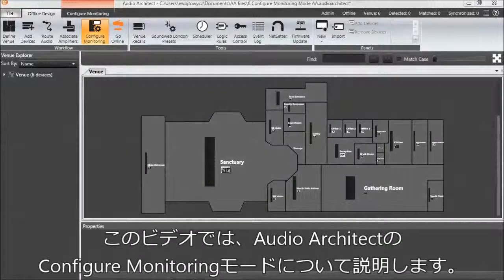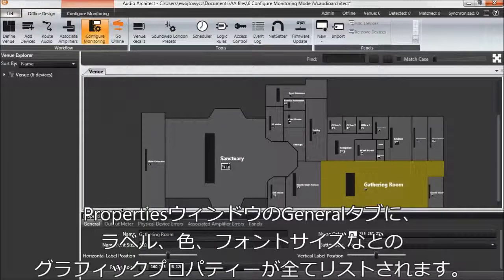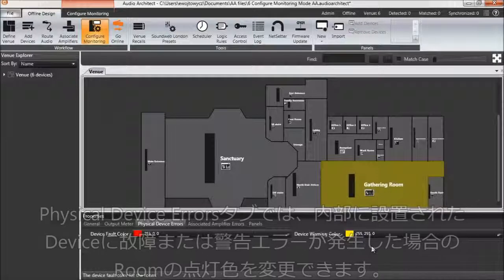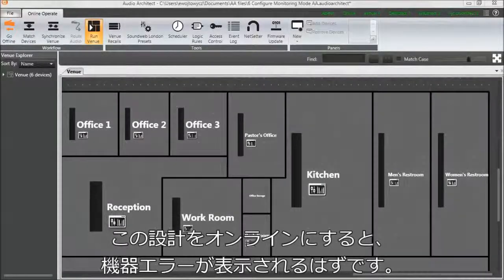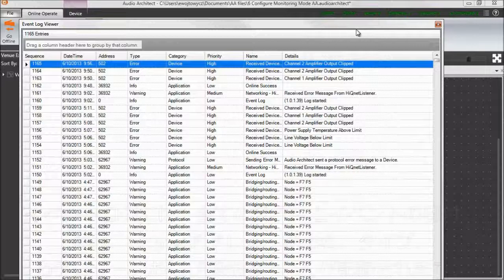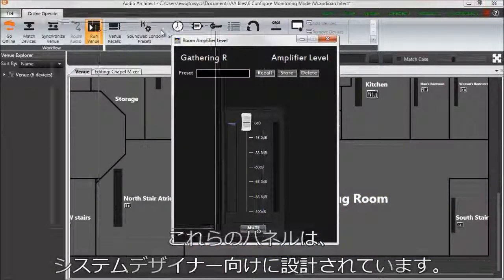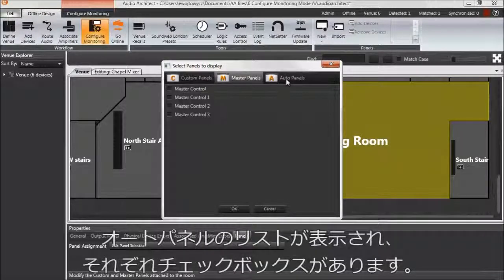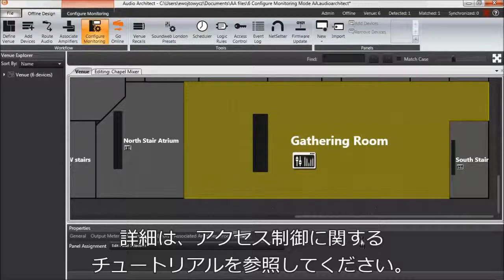Audio Architect解説ーNo,6 Configure Monitoring pt1